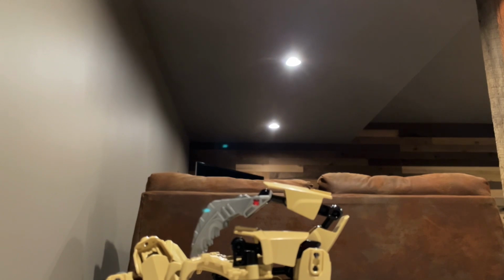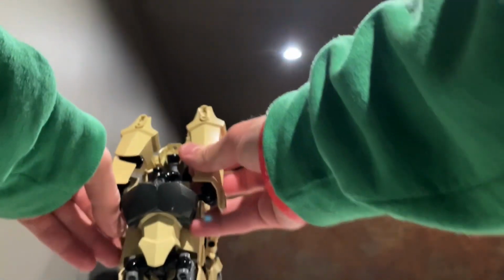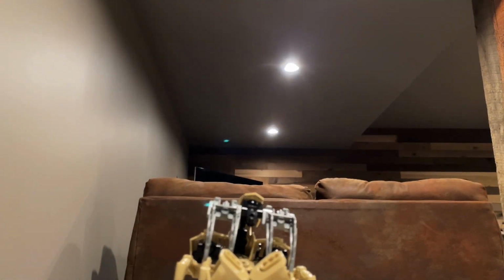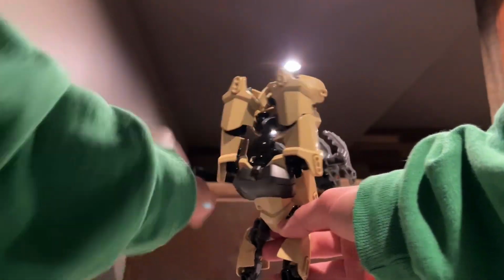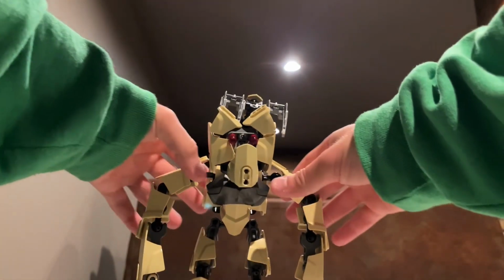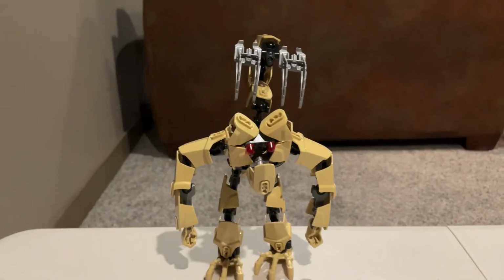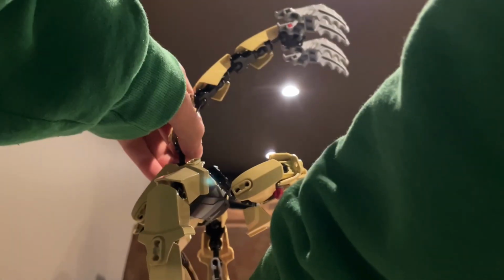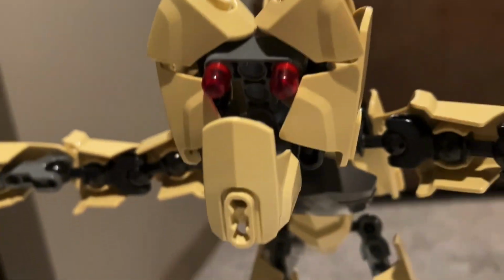LEGO Hero Factory Transformers Bonecrusher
I own no legal rights to this character nor do I intend on making any profit. I guess. Yeah.